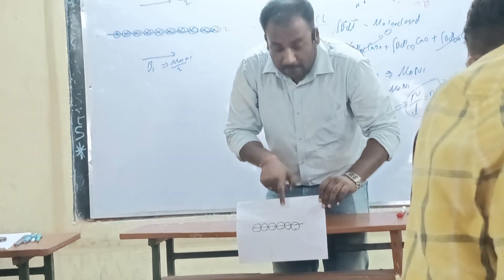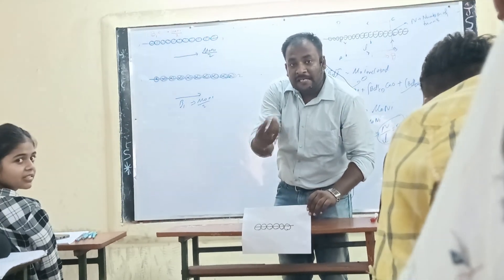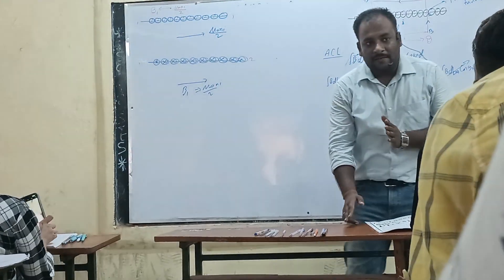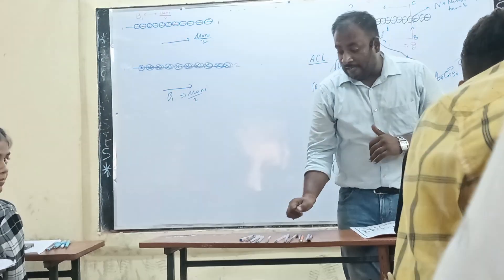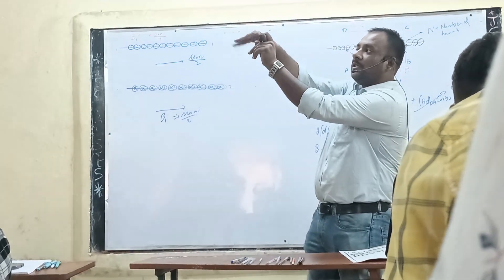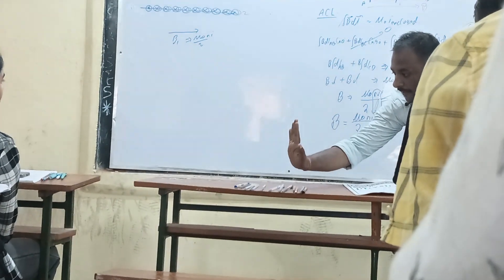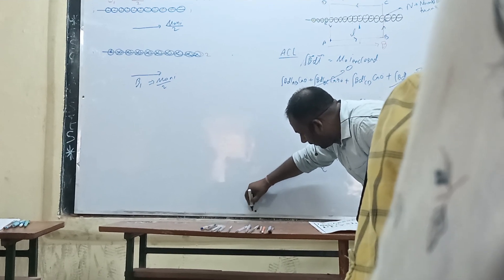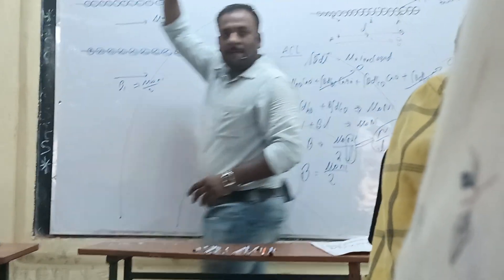Class Video Explaining Magnetic Field due to Solenoid ￼